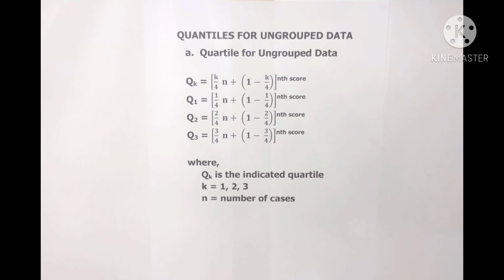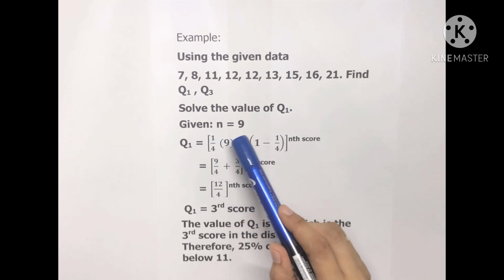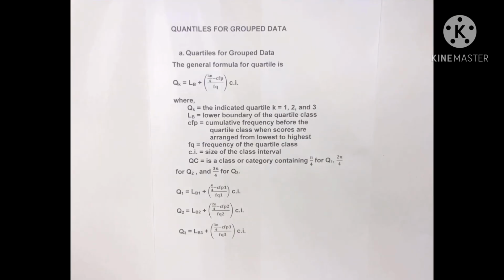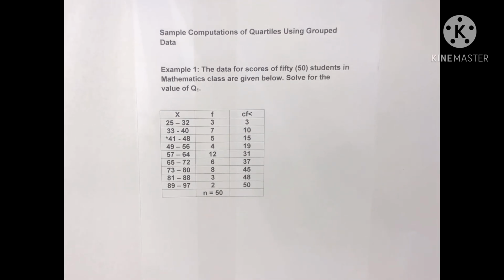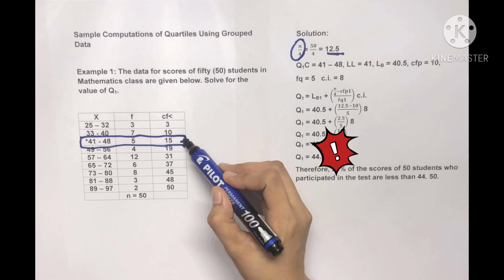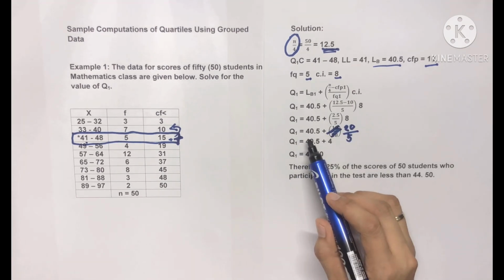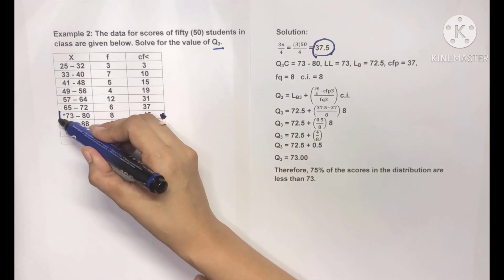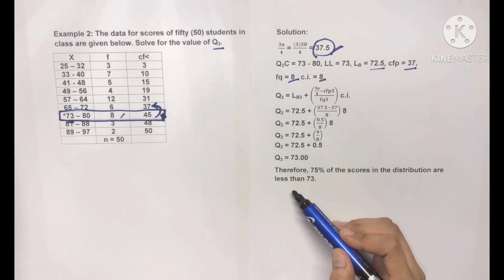Quartile for Grouped and Ungrouped Data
Warm hearted- Lowrider